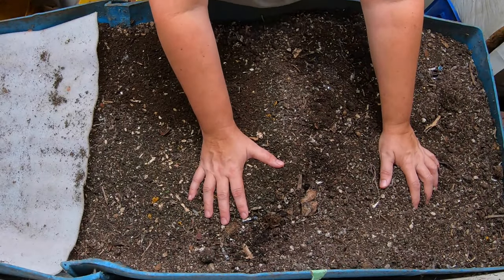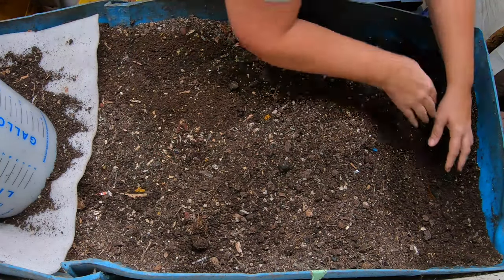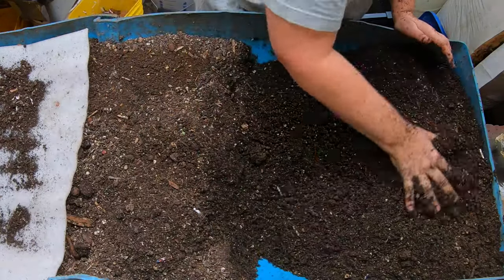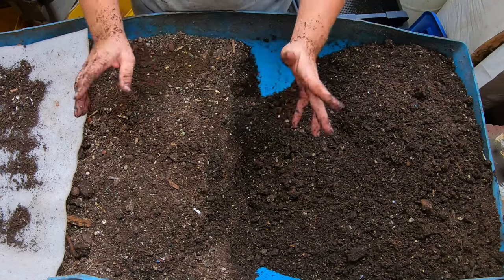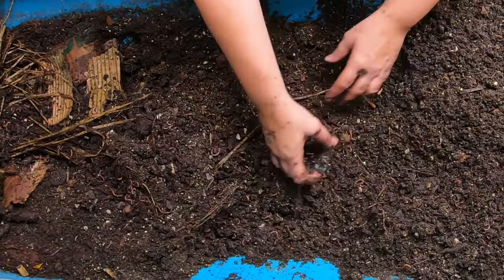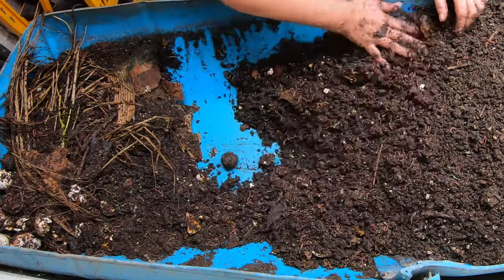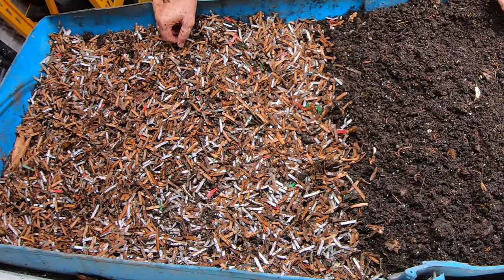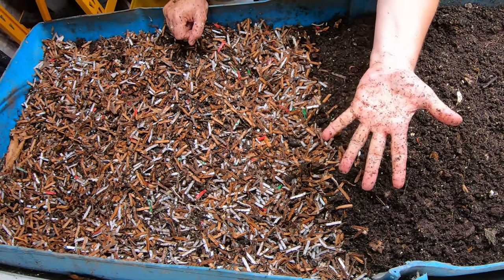The Truth about How Worm Castings Help Organic Fertilizer